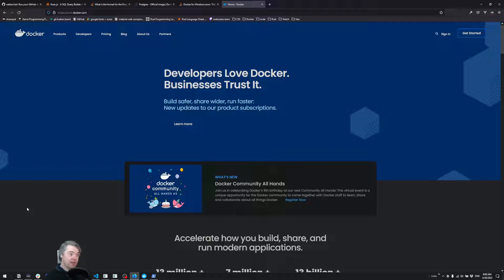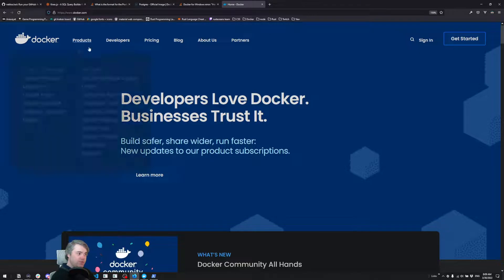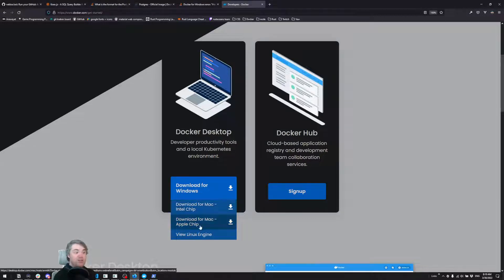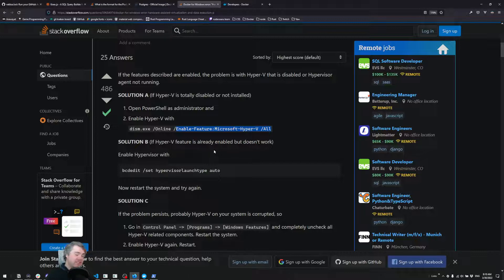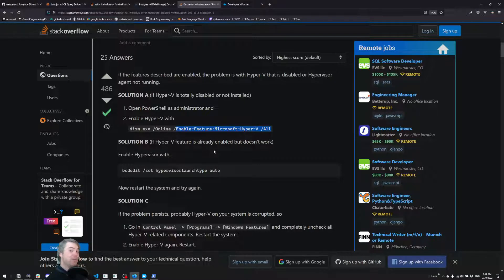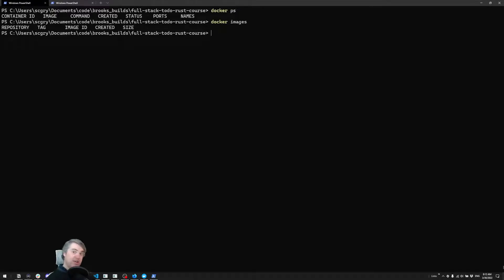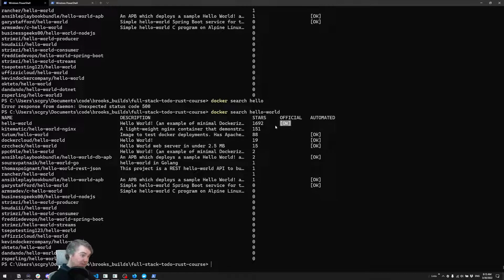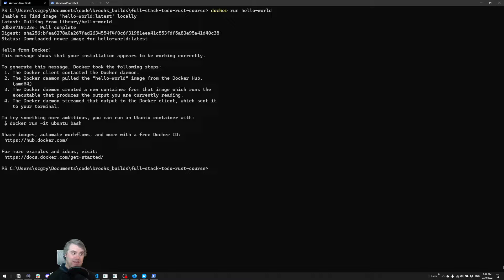Learn Yew.rs 0.18 part 40: Docker